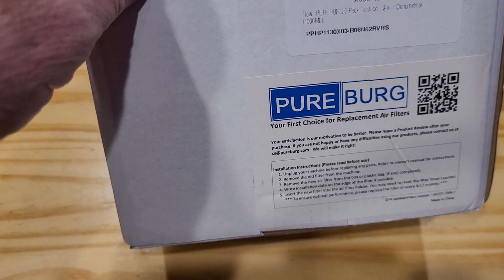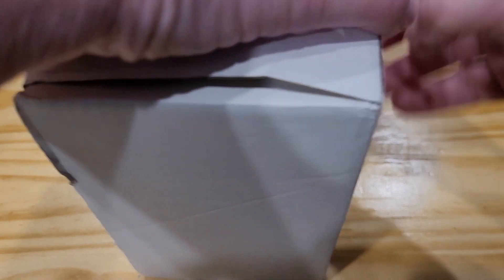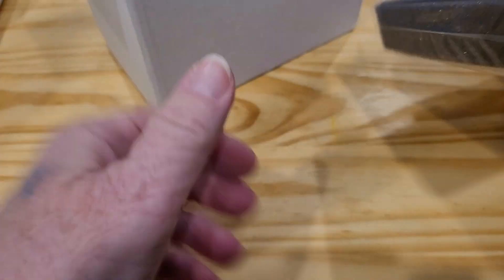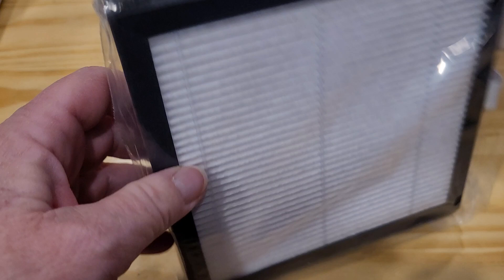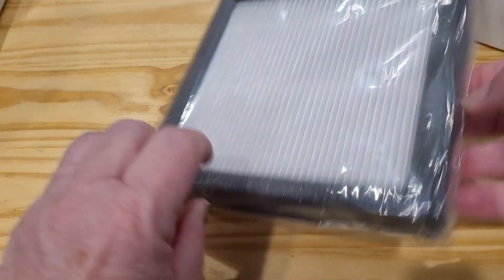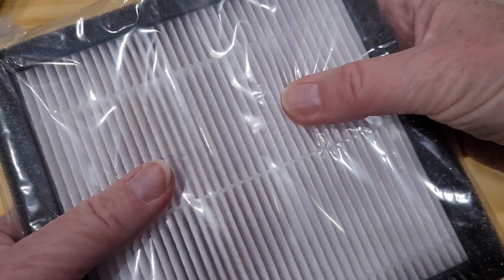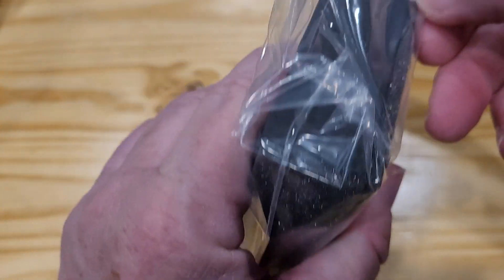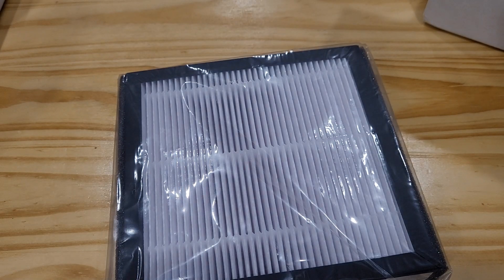Filters For My Afloia Dehumidifier/Air Purifier